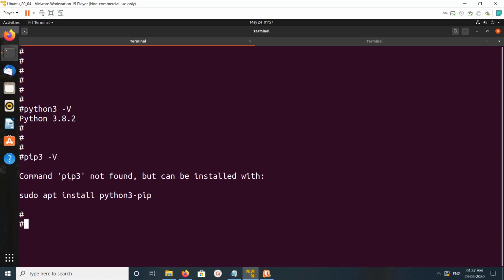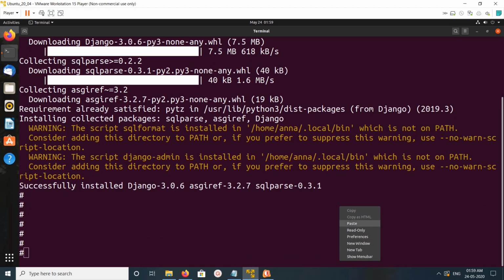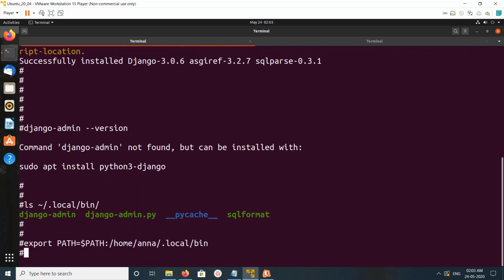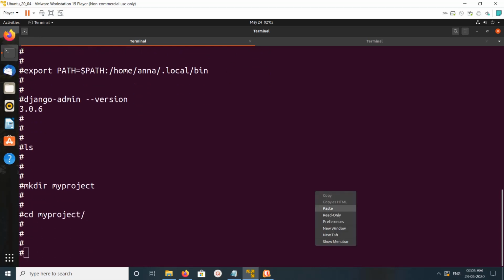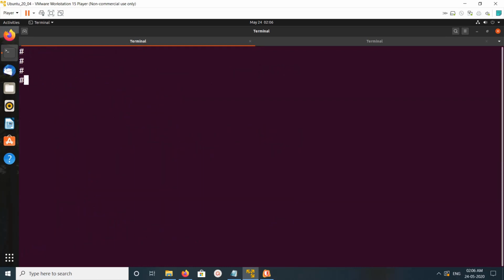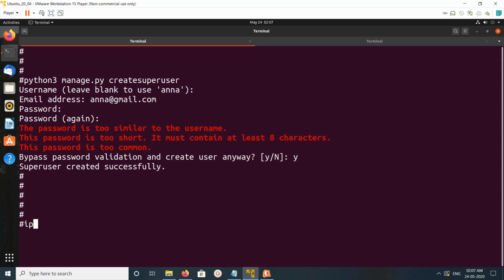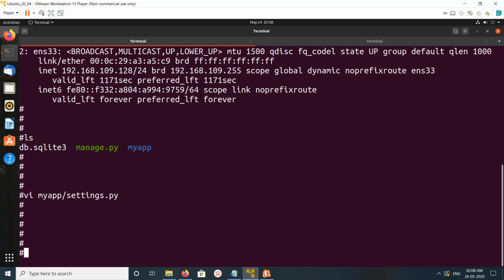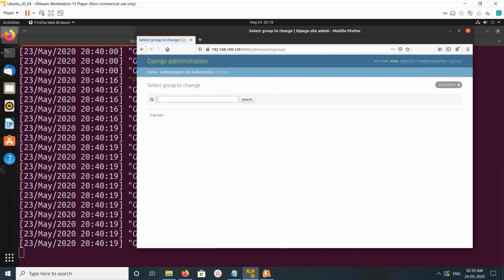How to Install and Setup Django on Ubuntu 20.04 18.04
sudo apt-get python3-pip

python3 -V
pip3 -V

pip3 install django
ls /home/anna/.local/bin
export PATH=$PATH:/home/anna/.local/bin
django-admin --version

django-admin startproject myapp
cd myapp
python3 manage.py migrate

python3 manage.py createsuperuser

vi myapp/settings.py
ALLOWED_HOSTS = ['ip-address-of-server']